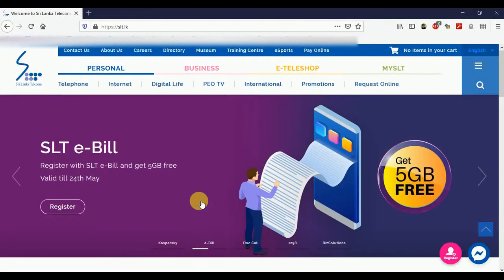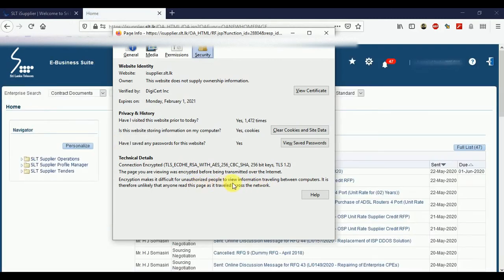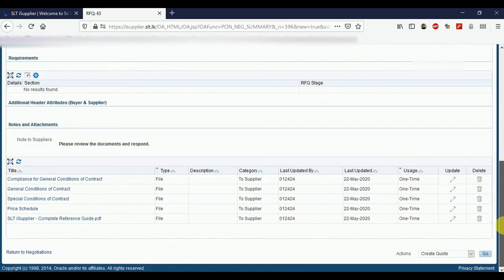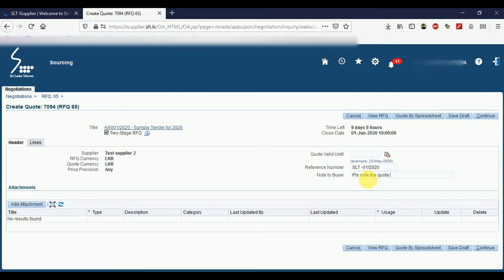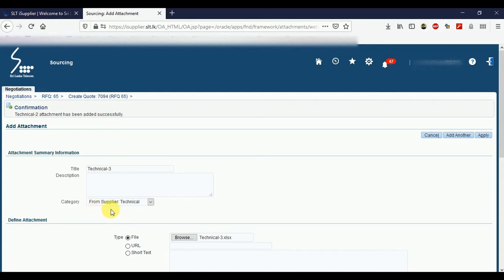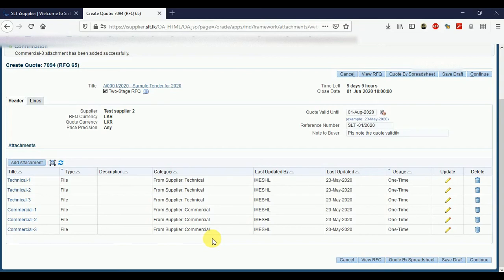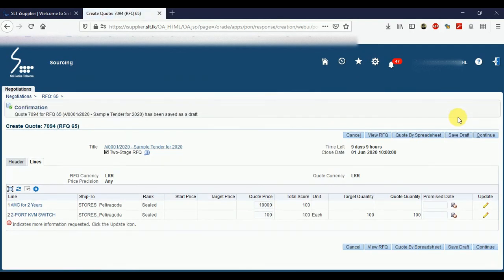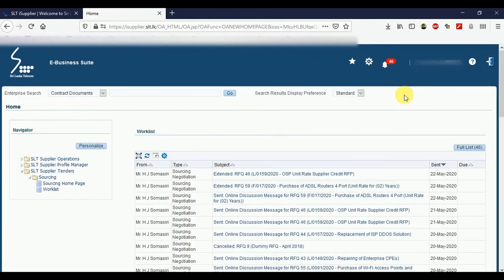SLT iSupplier - Submitting Bids Online